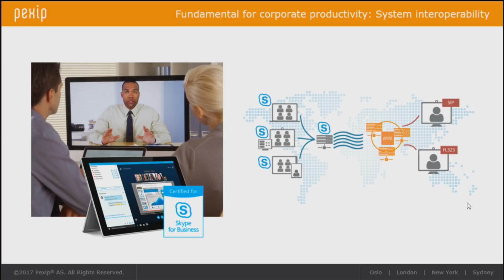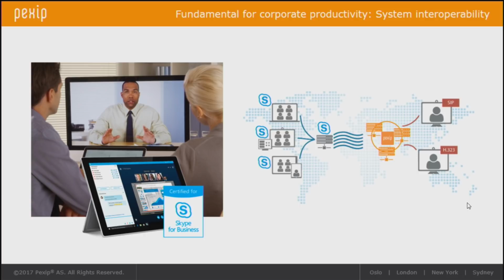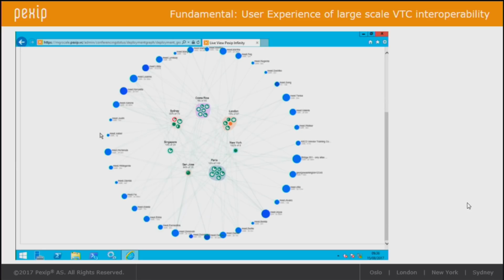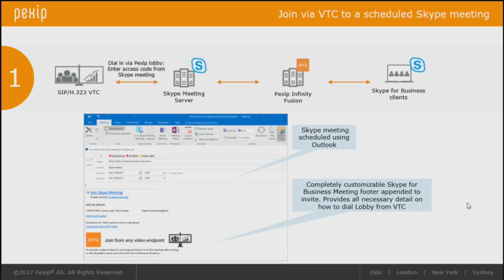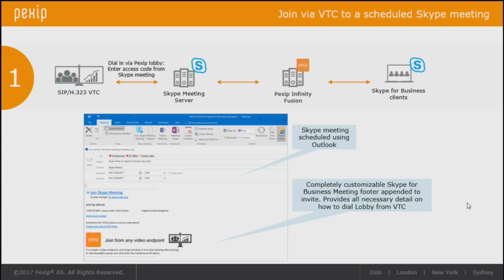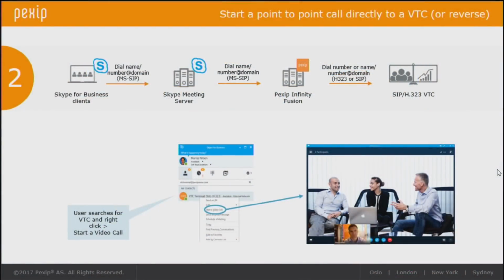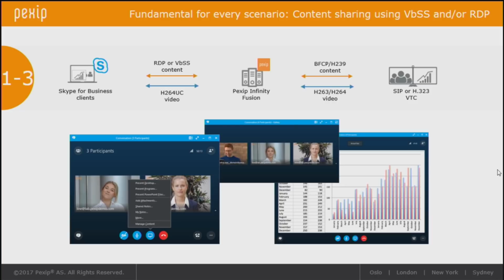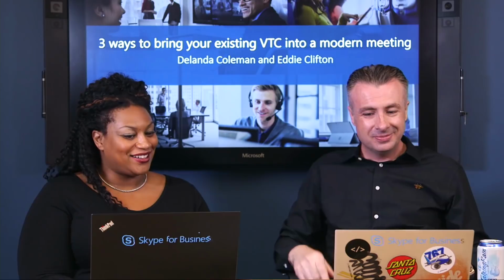SfB Broadcast: Ep. 49 3 ways to bring your existing VTC into a modern meeting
Join Delanda Coleman, Sr. Product Marketing Manager for Skype for Business and guest Eddie Clifton, VP of strategic partnerships at Pexip as they discuss 3 ways to bring your existing VTC investments to Skype for Business on premises.  Organizations want to embrace the digital transformation and improve their collaborations tools but have existing investments in video teleconferencing systems that can still be leveraged.  Join Eddie and Delanda as they discuss the challenges of managing a mixed environment and how Pexip and their new video interoperability solution, Infinity Fusion, can help you join your existing VTCs with a native Skype for Business experience.